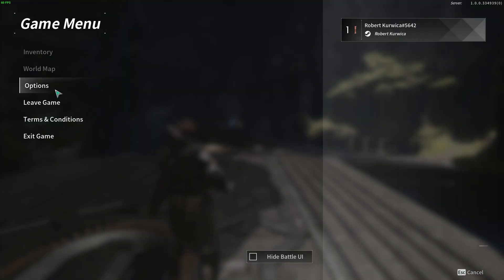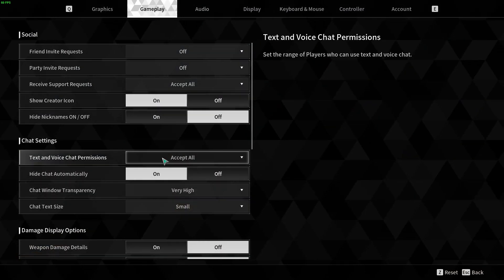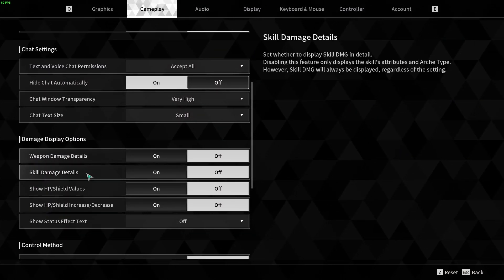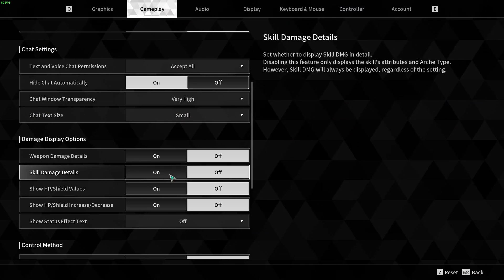How To Enable & Disable Skill Damage Numbers In The First Descendant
Customize your gaming experience in The First Descendant by learning how to enable and disable skill damage numbers. This tutorial provides a step-by-step guide on adjusting your settings to show or hide damage numbers during gameplay, allowing you to tailor your HUD (Heads-Up Display) to your preferences.

Where can I find the settings to enable or disable skill damage numbers in The First Descendant?
How do I turn on damage numbers to see the impact of my skills?
What steps do I follow to hide skill damage numbers from the screen?
Can I toggle damage numbers on and off during gameplay, or do I need to adjust settings from the main menu?
Why would I want to enable or disable skill damage numbers?
Will changing the display of damage numbers affect my overall performance or HUD layout?
How can I ensure my settings for damage numbers are saved and applied correctly?